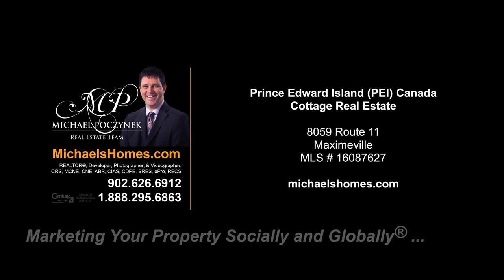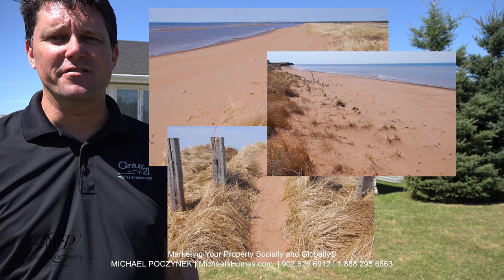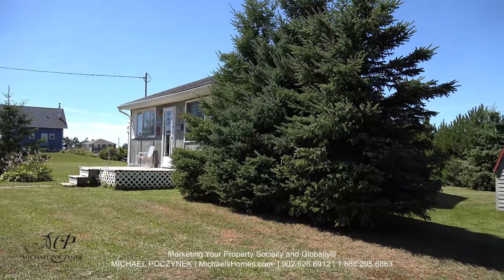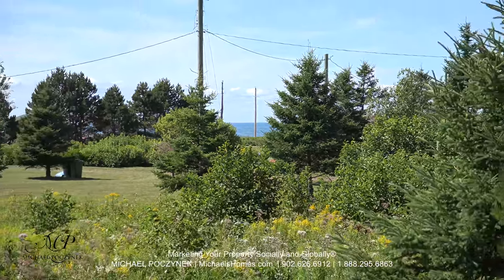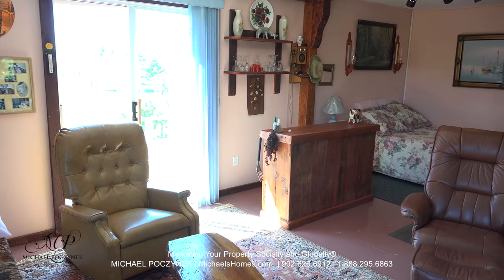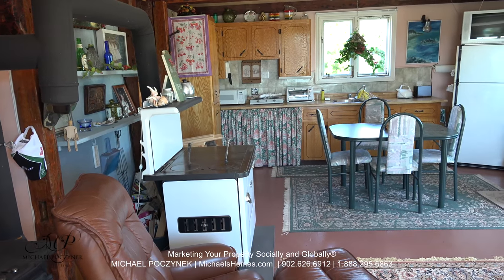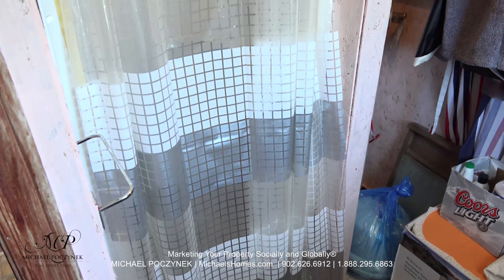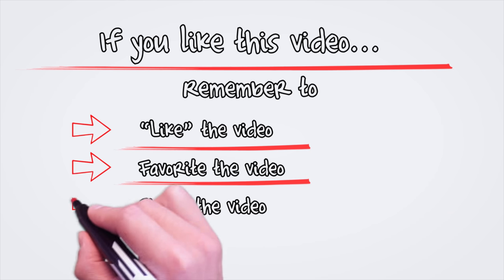(SOLD) 8059 Route 11 Maximeville Cottage for sale with white sand beach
PEI Water view Cottage with White Sandy Beach. Stop and look at the best deal on a cottage with access to an AAA+ grade white sandy beach with sands dunes, and miles of open spaces to frolic. The best part is the price being under $40,000 CAD. This cottage is priced to sell, accessible by a primary paved road for potential year-round access, and is located on a large private lot with mature trees and water views. The best part is that it is only a very short walk to one of the best kept secrets Prince Edward Island has to offer: The fabulous and completely secluded Maximeville Beach. This cottage is well maintained, open concept, and has room to expand. Some of the features include a large kitchen, two wood stoves, a large surround deck, shed, and a treed perimeter for privacy. Wow! 24 HOUR A DAY OPEN HOUSE ON VIDEO! Click on the Multimedia Link to view the YouTube Video and Many more photos.

PEI CREA MLS (realtor.ca) Description:

8059 Route 11, Maximeville.
Price $39,900. CAD Funds.
MLS # 16087627

This property is located near Maximeville, Cap Egmont, Abram-Village, Wellington, St-Raphael, Mont Carmel, Union Corner, Urbainville, Region Evangeline.